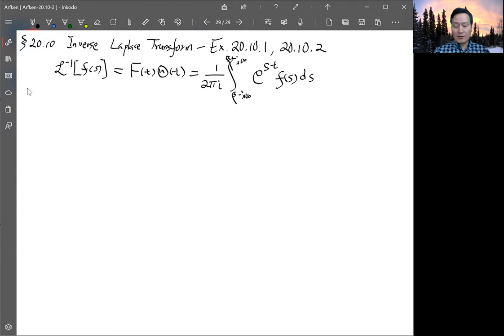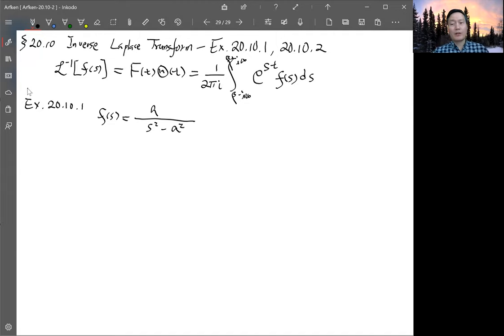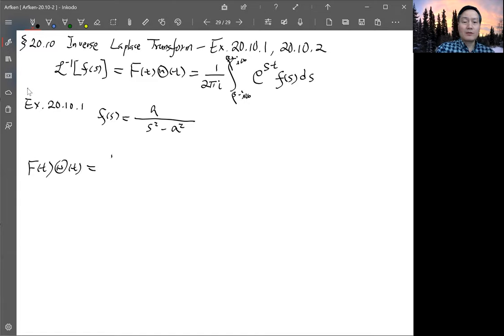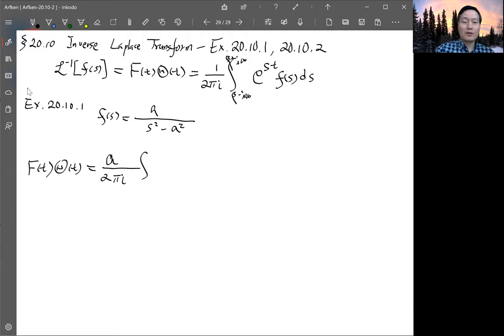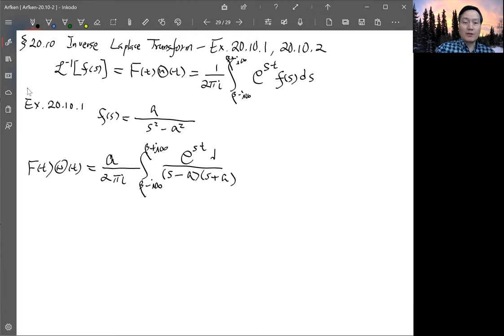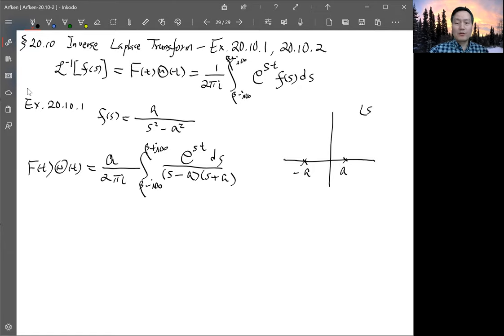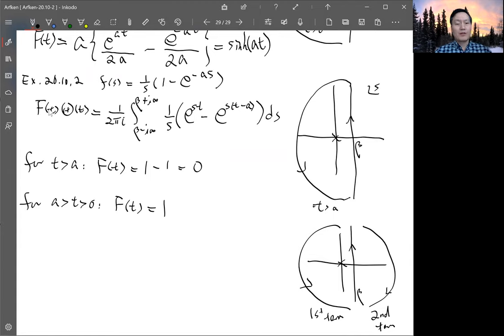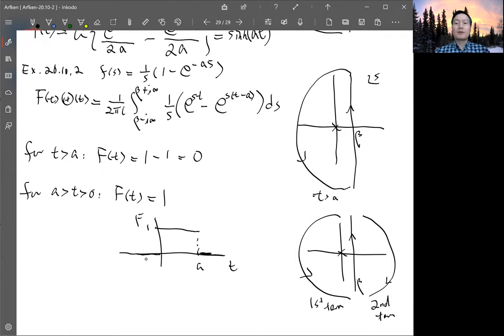Arfken 7th Edition Section 20.10 Inverse Laplace Transform - Ex 20.10.1, 20.10.2